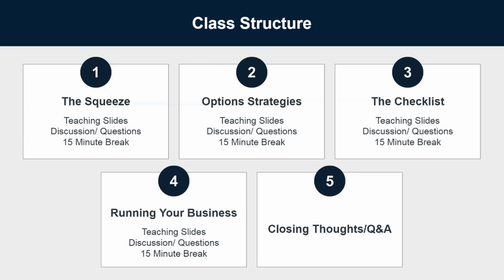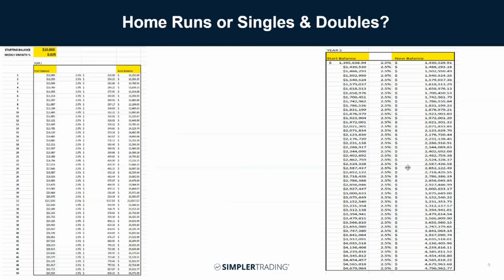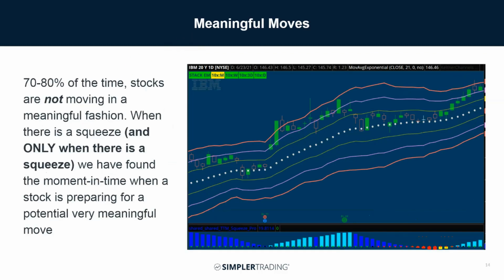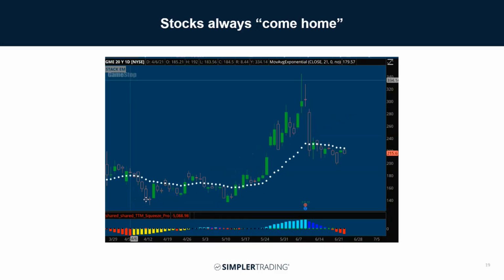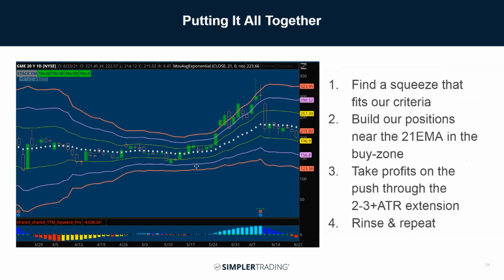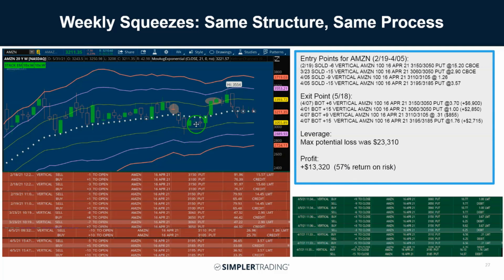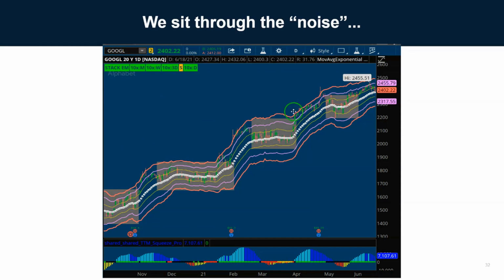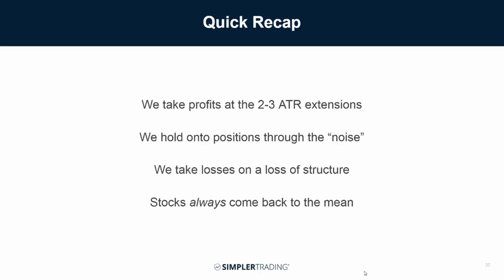CompoundingGrowth 1 TH - Compounding Growth Mastery Elite Package - Simpler Trading - Free Sample